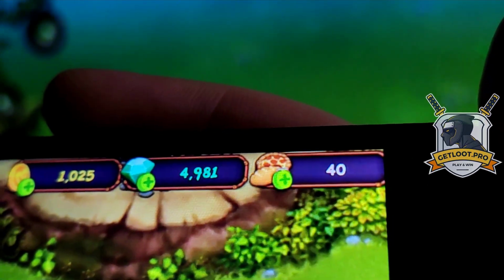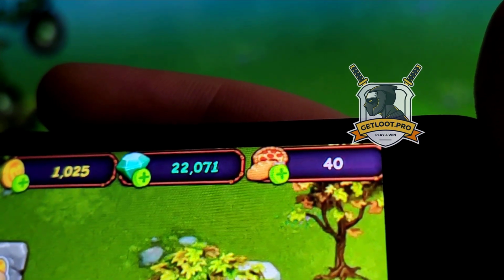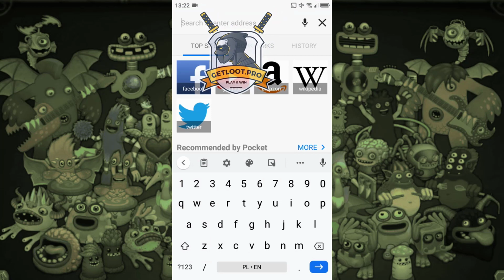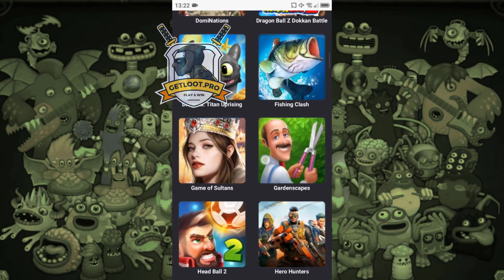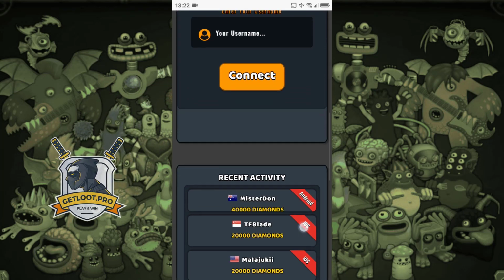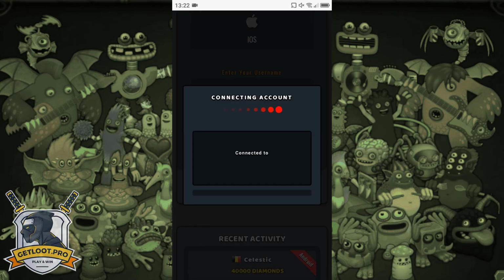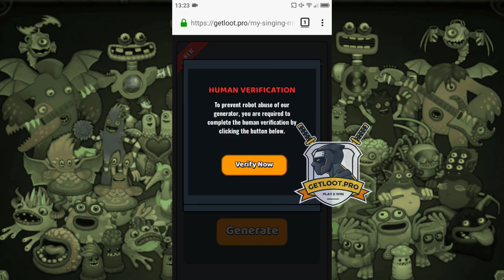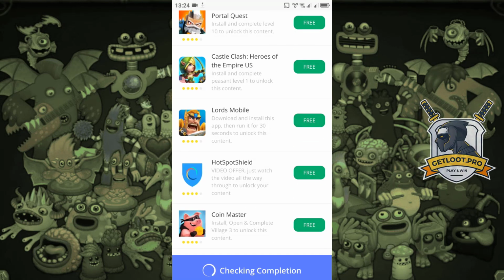💥 My Singing Monsters Hack Tutorial 2022 ✅ Simple tips to Receive Diamonds 🔥 Work with (iOS/Android)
Hi there gamers! Here we are relating you our brand-new 2022 uptade My Singing Monsters hack Tutorial. Our My Singing Monsters Cheat Guide works on Android and iOS Mobile phones. Using this method anyone can easily acquire thousands of Diamonds and also massively improve gaming experience. Everything you require to do is stick to our video guide. Enjoy!

How to hack My Singing Monsters? It is an easy as pie procedure if you follow these quick actions, you'll be able to do it in just a matter of minutes.
My Singing Monsters Hack is developed and protected by the best coder, This My Singing Monsters hack has been used by manies users now, we obtained fantastic reviews and has no bad feedbacks froom them.